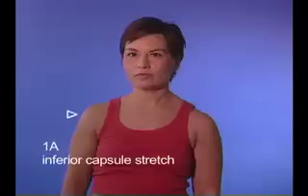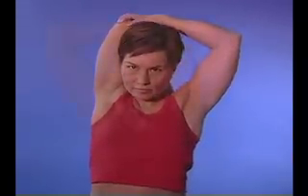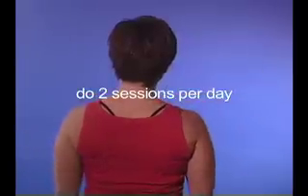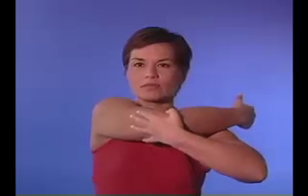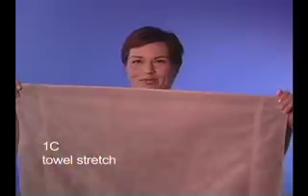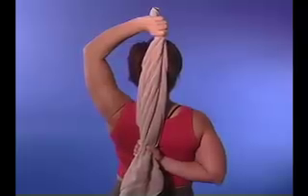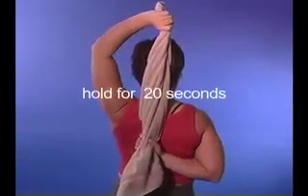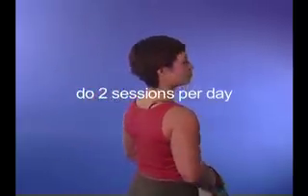Rotator Cuff Stretching